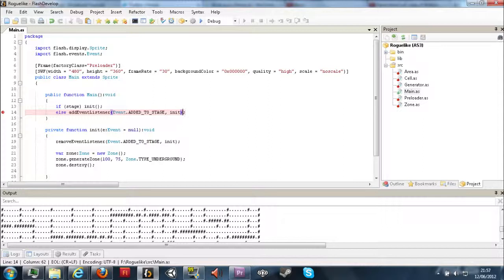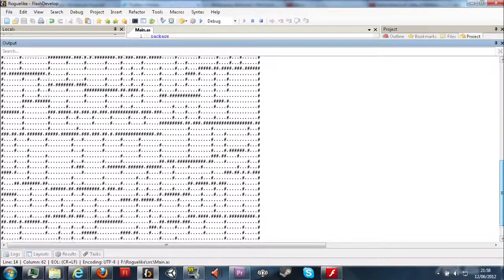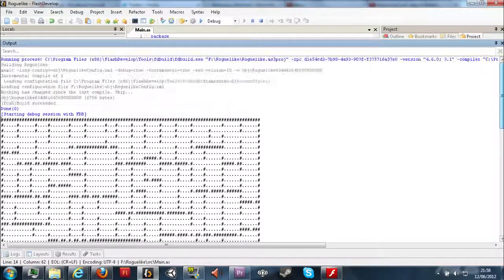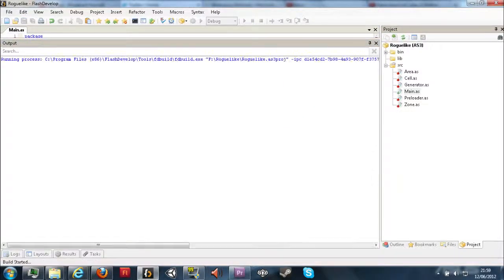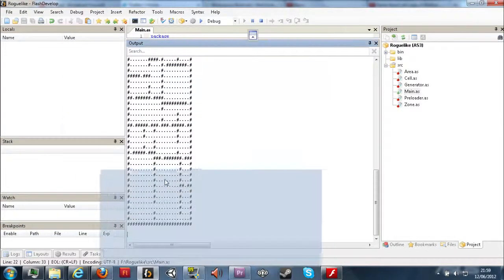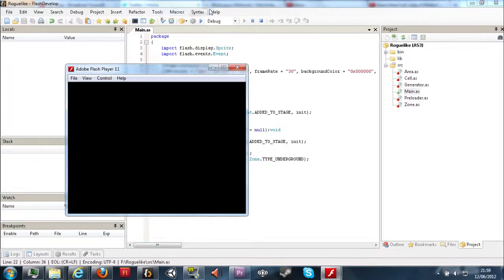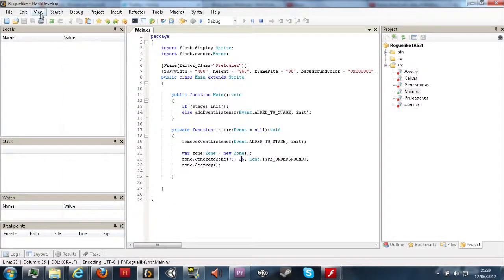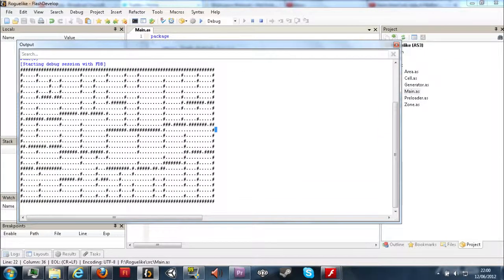Game Dev: The Power of 3 - First look (S1E1)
The Power of 3 by Me, first look.

A video about the current state of development of my new Roguelike game, The Power of 3, where it currently stands, where it's going and what to expect.

Coding: Me
Graphics: Me
Audio: None